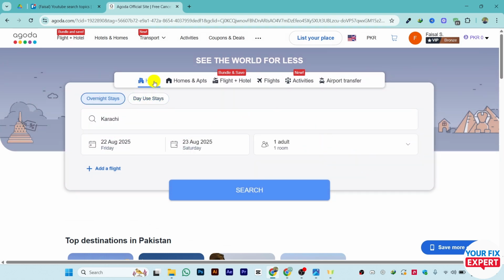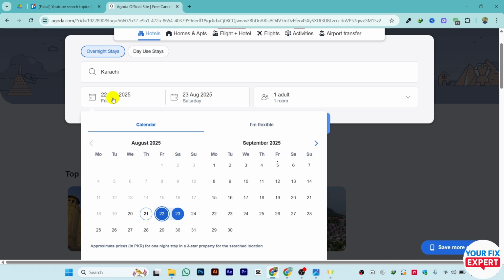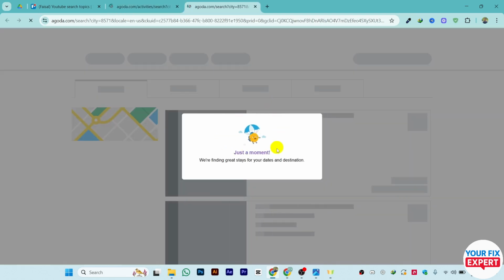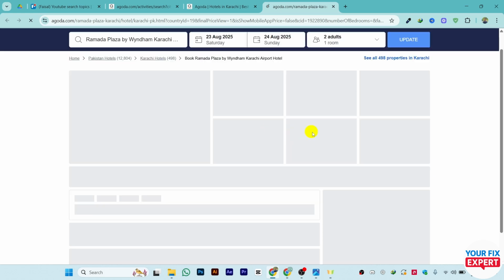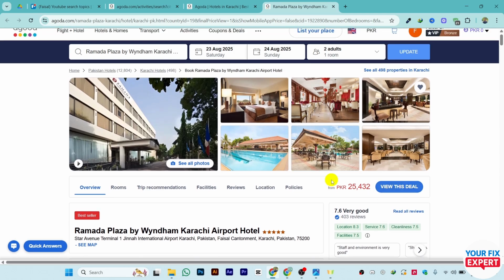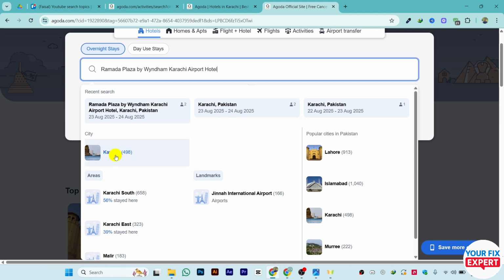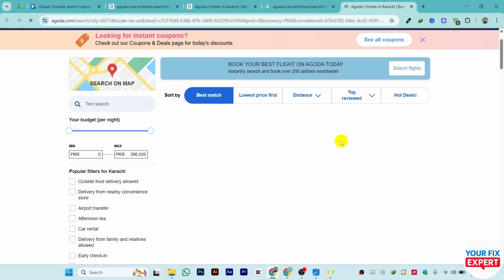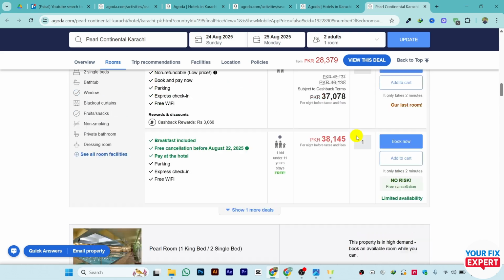How To Book 2 Different Rooms In Agoda | Book Two Rooms Agoda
How To Book 2 Different Rooms In Agoda. Planning a trip and need to book 2 different rooms in Agoda? In this quick guide, I’ll show you step by step how to book in Agoda, how to book room in Agoda for a day, and how to book hotels in Agoda easily. You’ll also learn how to book hotel room online in Agoda and how to book a hotel using Agoda without confusion. This simple Agoda guide on how to book a hotel will help you save time and avoid mistakes when booking multiple rooms.